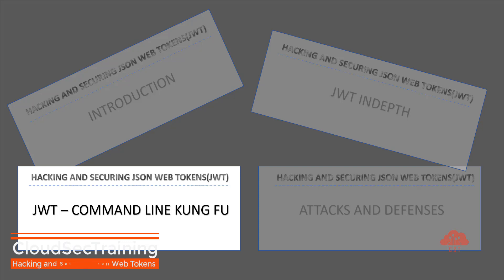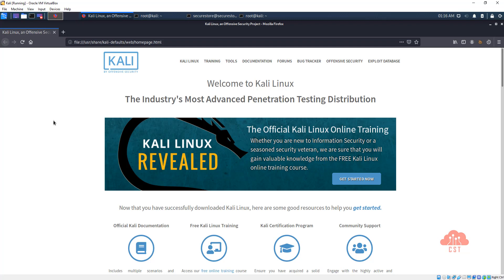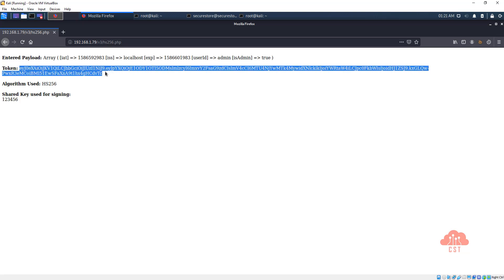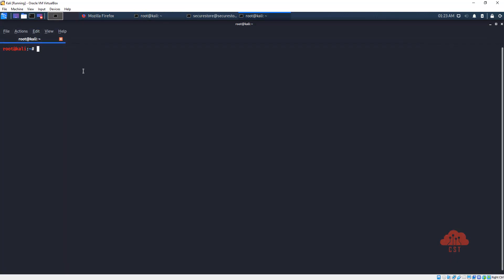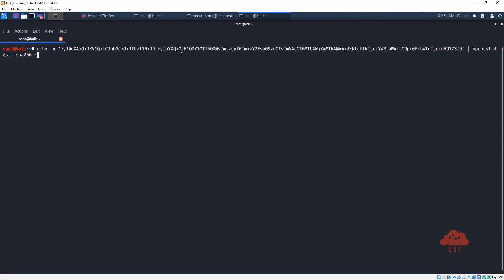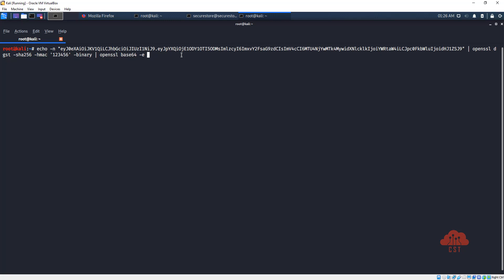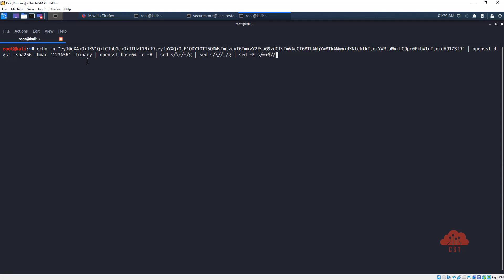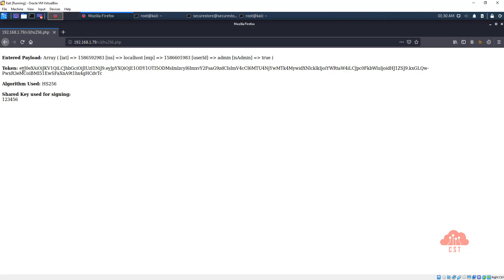Hacking and Securing JSON Web Tokens(JWT) - Manually creating HS256 signature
This playlist has a list of free videos from the course "Hacking and Securing JSON Web Tokens(JWT)".

If you are interested in viewing the full course, you can use the following link.